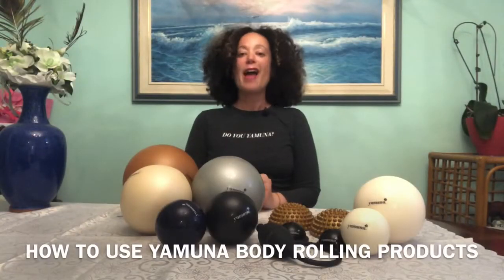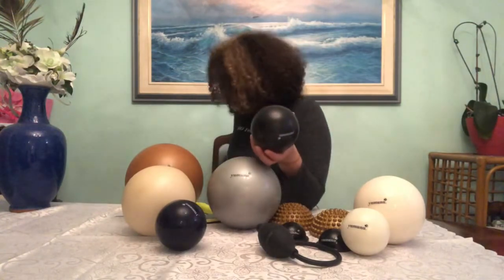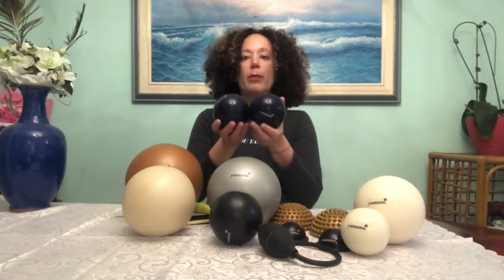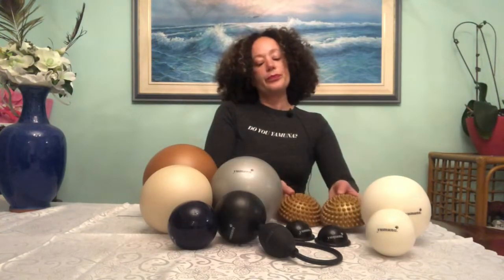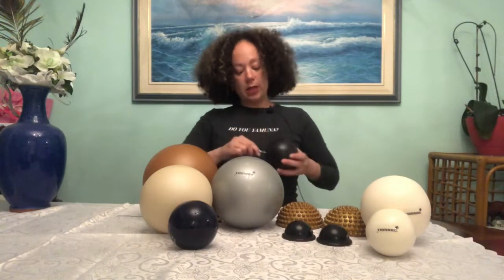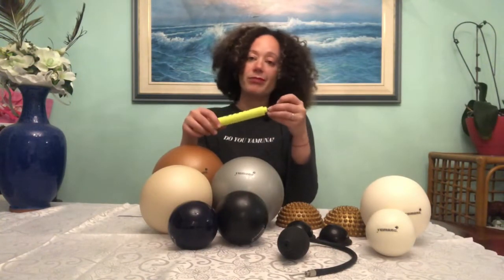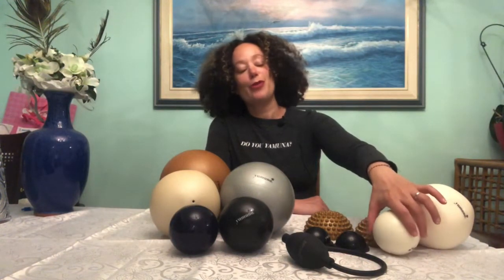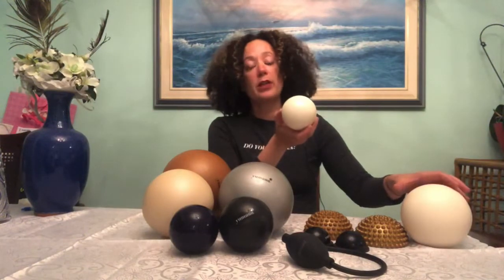EVERYTHING YOU WANTED TO KNOW ABOUT THE YAMUNA®️BODY ROLLING PRODUCTS!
FINALLY! Some answers to your questions about the Yamuna®️Body Rolling Products.

I’m constantly asked questions from private clients, workshops, group classes and online about everything from “how much air do I need in my YBR ball? To “can I use a generic pump?”

Here's a breakdown of the video:

0:00 - 0:19 - Intro
0:20 - 5:00 - Info about each YBR product & what it's good for
5:01 - 7:28 - Important info about the pump and pumping your YBR balls
7:29 - 8:55 - The best YBR products to invest in
8:56 - 10:36 - How much air should be in the YBR balls
10:37 - 10:55 - Outro

Roxy Menzies has been a lover of movement her whole life!
Her curiosity for life and movement has led her to live, work, grow and travel around the globe sharing, inspiring and teaching souls to explore their own movement capabilities.
Starting with contemporary dance and a focus on the African diaspora, this led to Pilates, to massage to GYROTONIC®️ and to Yamuna®️Body Rolling.
Roxy’s aim is to help individual’s live and move with ease, without pain and to have a good time while doing it!